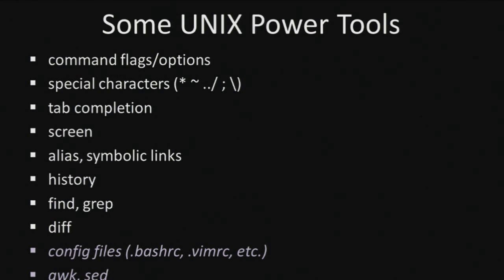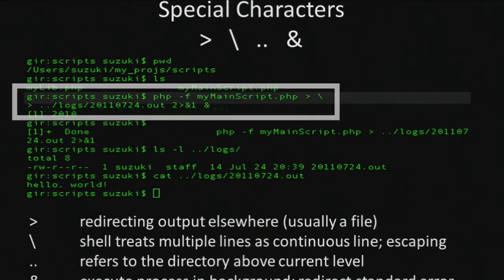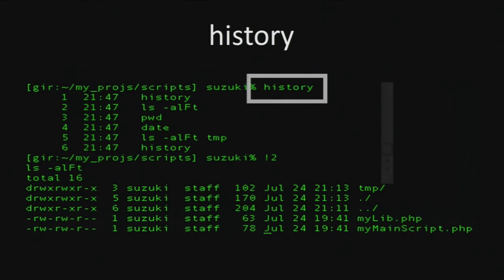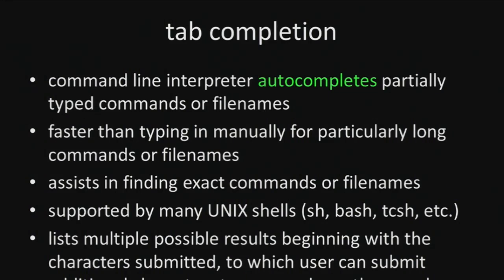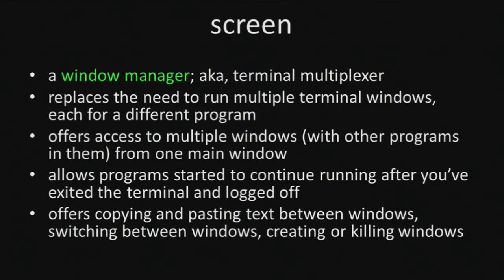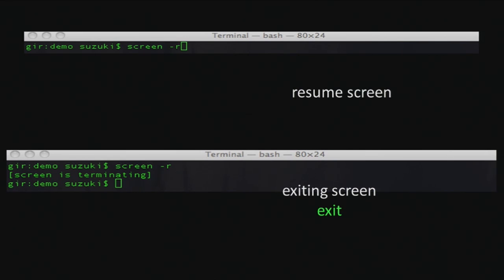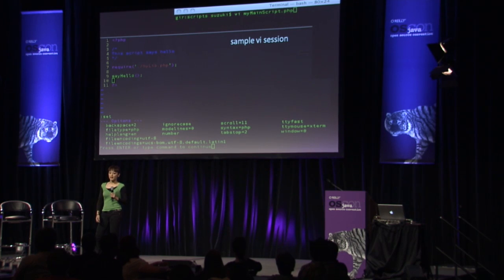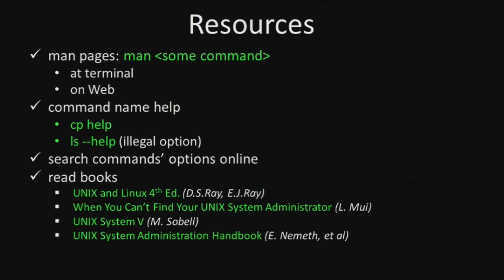Basic UNIX must-know tools for the server-side Web programmer -- Elle Suzuki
Elle Suzuki presents at Ignite OSCON 2011